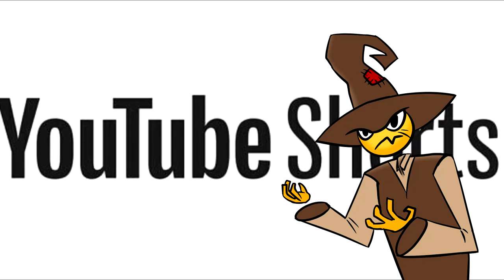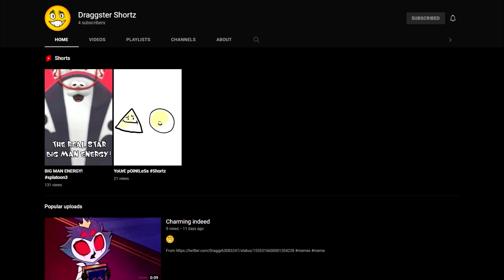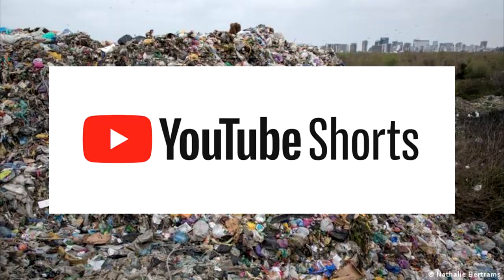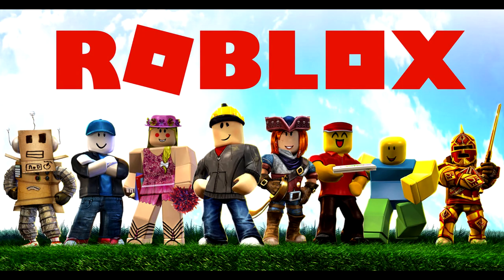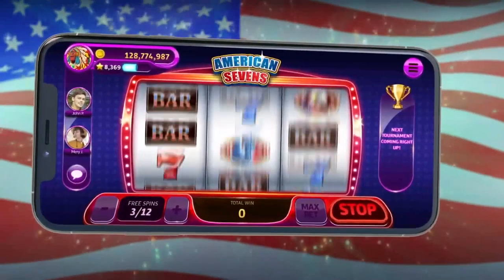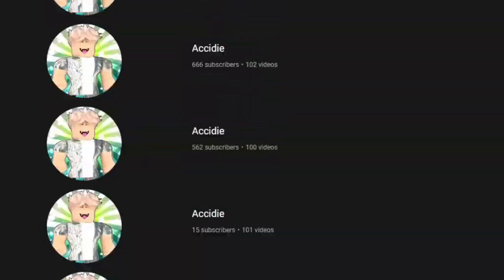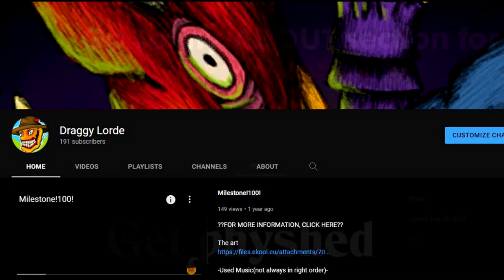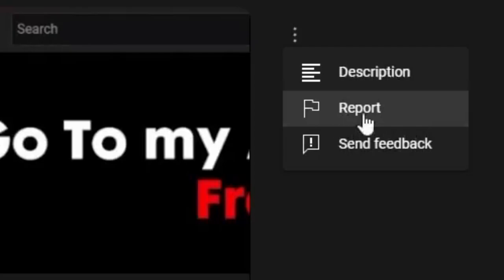YouTube Shortz is BROKEN!